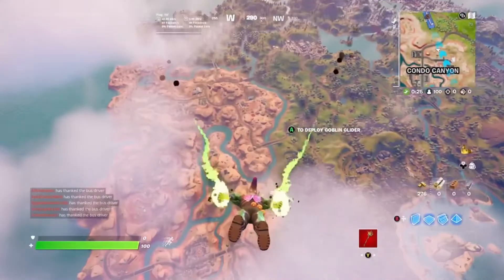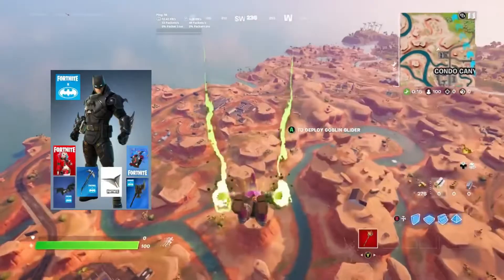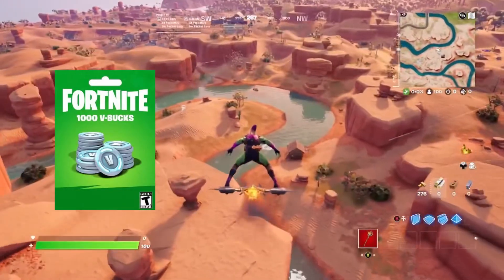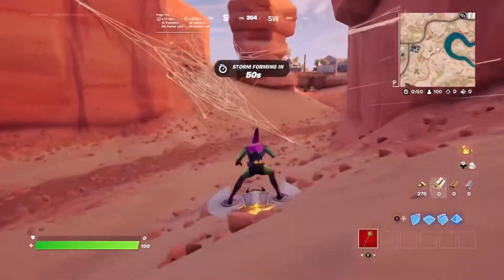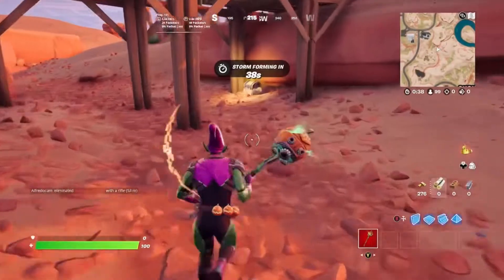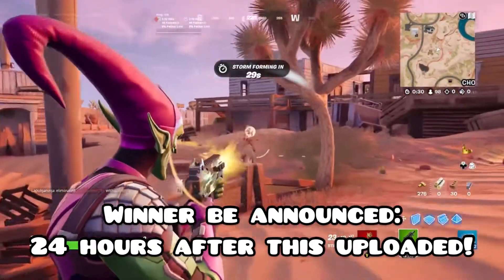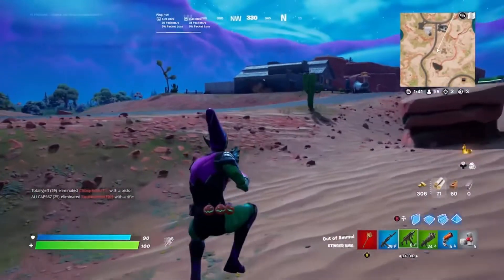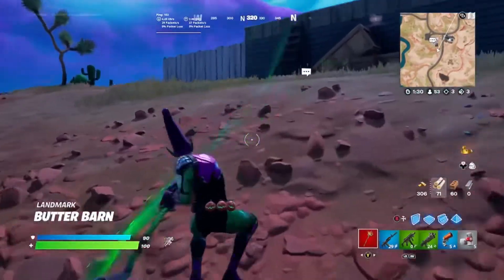Fortnite: Announcing a Giveaway!!!!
I'm P1Grinder better known as Jack, a passionate gamer with a love for all things video games. I've been playing games for as long as I can remember and I decided to start this channel to share my love for gaming with the world.

On my channel, you can expect to find gameplay of games I love, live streams clips, game reviews/itemshop reviews, and
 much more. I'm always on the lookout for new games to try out and share with my audience.

I'm also a big believer in community and interaction. I love connecting with fellow gamers and creating a space where we can all share our experiences and insights.

Thank you for stopping by and I hope you enjoy my content!

My creator code for all Epic Games including Fortnite!: P1-GRINDER

My Gamertag is: YT P1Grinder